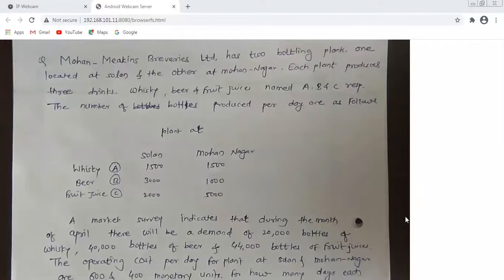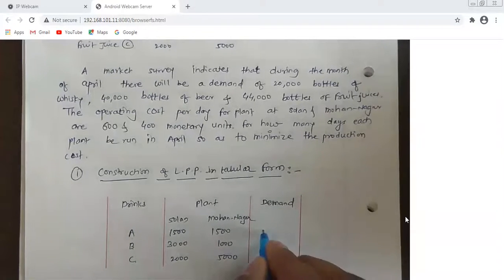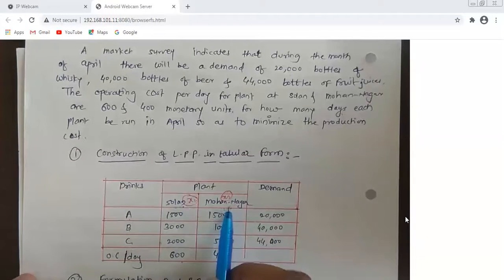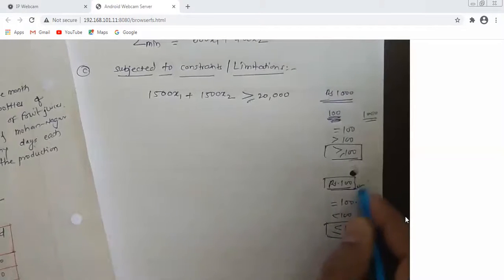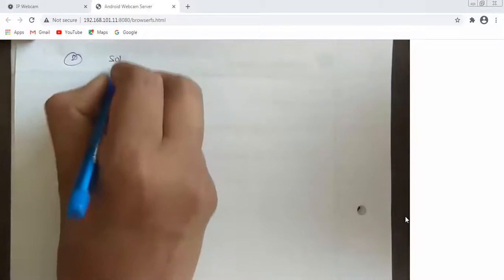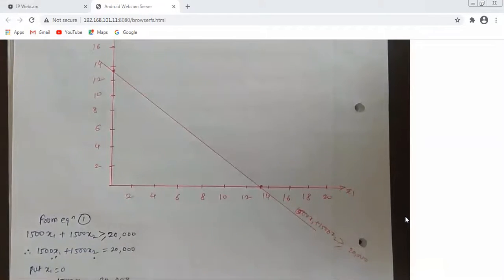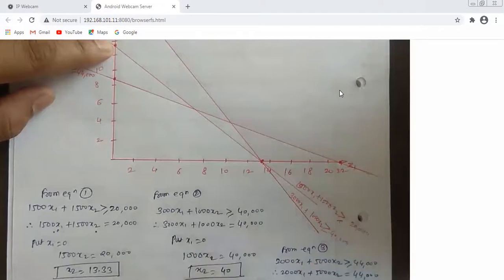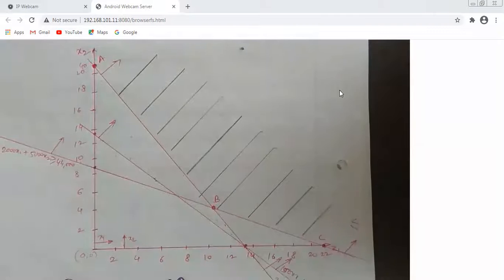LPP by Graphical Method Lec 4